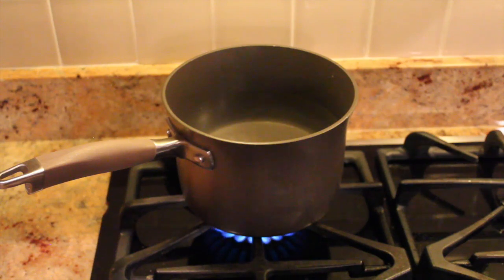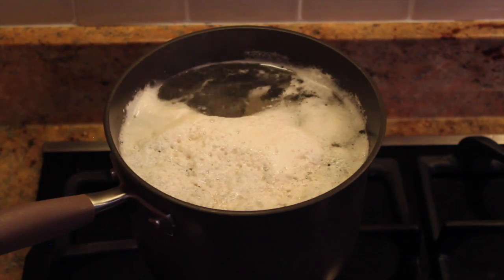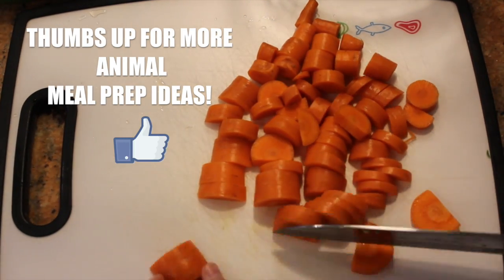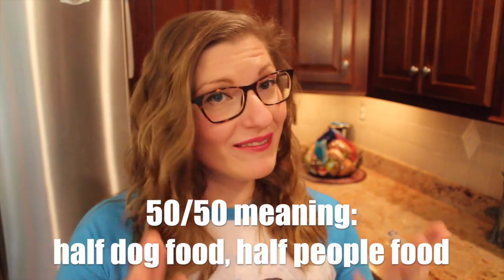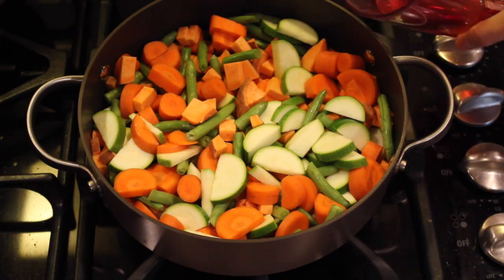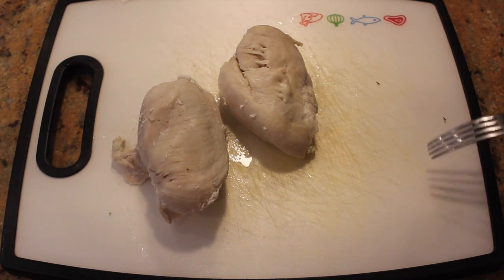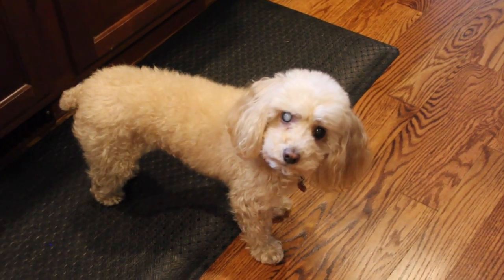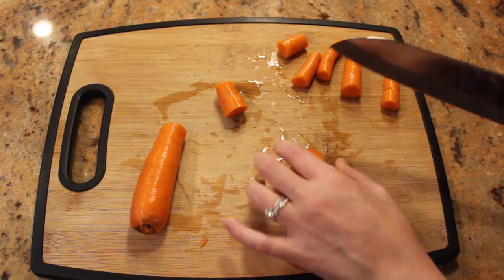How to Meal Prep for Dogs - It's easier than you think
Imagine eating processed food every day of your life and never having a fresh vegetable! We've started to incorporate fresh foods into our dogs diets, and in this video, we will show you how easy it is to MEAL PREP for your DOG! It will take you less than 15 and then you can give your dog some of the food every day! It is so much healthier for them to eat some fresh foods, cooked and raw, rather than only eating processed dog food their entire lives.

Meal prepping saves you time, money and keeps you on track for your fitness goals. If you are new to meal prepping, welcome! We are here to help you with our full series on HOW TO MEAL PREP! We have meal prep for weight loss, easy meal prep recipes and meal prep for bulking! If you are bulking, just double or triple the carb source in our recipes! Enjoy!

* Brand New to Meal Prepping?  Learn How To Meal Prep with the  Meal Prep Master Course:

FOLLOW ON INSTAGRAM FOR DAILY UPDATES !!!

OUR FAVORITE MEAL PREP TOOLS:

MEAL PREP CONTAINERS

GRILL PAN This is the one we have

CUTTING BOARD

FOOD SCALE

Garlic Press

Good knives are a must

Our cookware

HOW TO STORE/REHEAT THESE

1. Meals can last in your fridge for 4-5 days.
2. After that, freeze the meals, and defrost before feeding to your pup.
3. Your dog doesn't care if its food is reheated... but you do! Check this out if you haven't yet. Best way to reheat meal prep!!!

DOG MEAL PREP INGREDIENTS:

Mix and match anything!

Chicken
Zucchini
Sweet Potato
String Beans
Carrots
Coconut oil

No Macros needed for your dogs meal prep. Do some googling to find how much food you should give your dog.

*Macros calculated using MyFitnessPal*